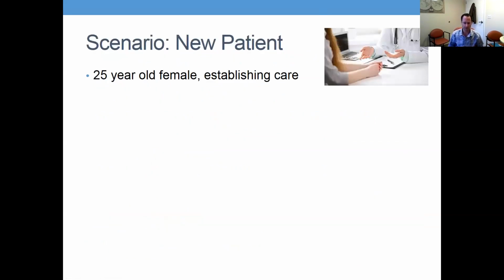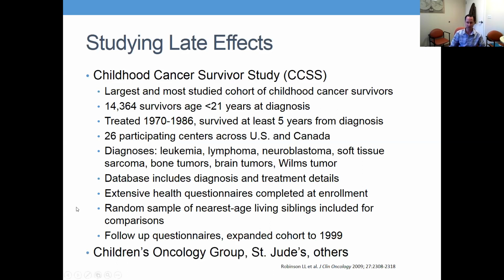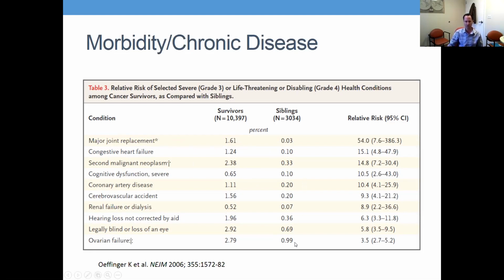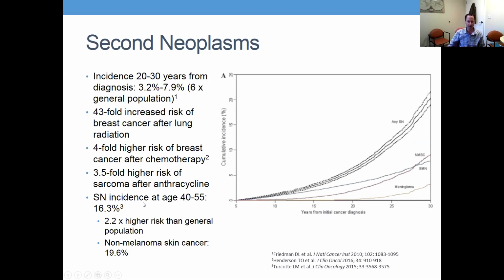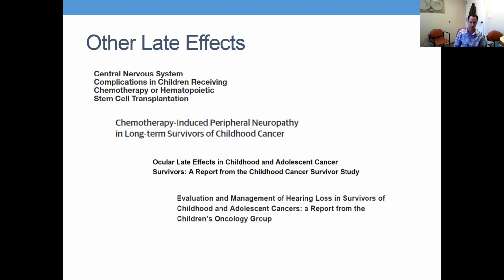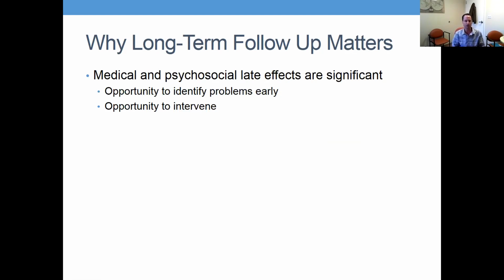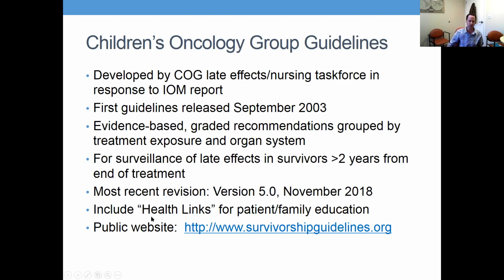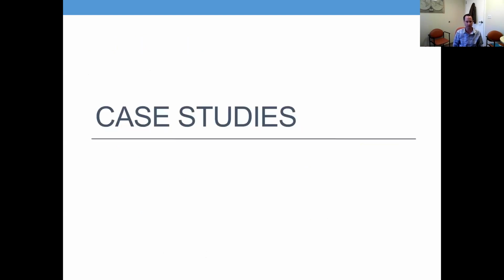Cancer Survivorship ECHO: Survivors of Childhood Cancer - 2 /22 /19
This clinic features one speaker who discusses tools and methods for the location and acquisition of medical records of former childhood cancer patients as well as the maintenance of positive healthcare outcomes and increasing survivorship.

Attending to a New Patient (0:36)
Late Effects (4:55)
Early Mortality (8:50)
Morbidity and Chronic Disease (12:20)
Second Neoplasms (21:30)
Cardiovascular Disease (22:57)
Infertility (24:10)
Other Late Effects (26:55)
Psychosocial Problems (31:26)
Why Long Term Follow-Up Matters (36:33)
Goals for Long Term Care (40:35)
Resources and Models (42:04)
Primary Care (49:25)